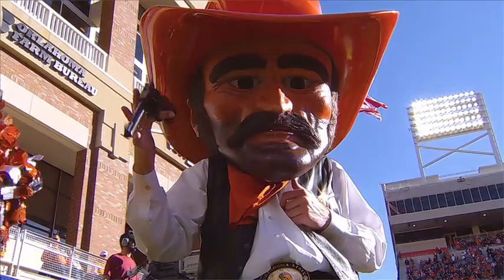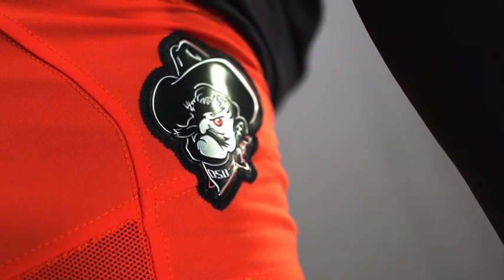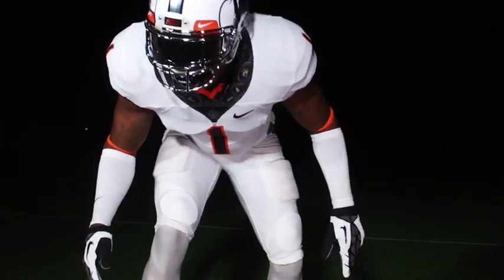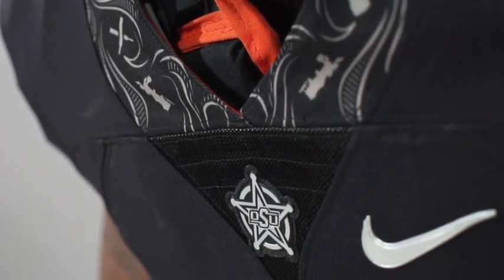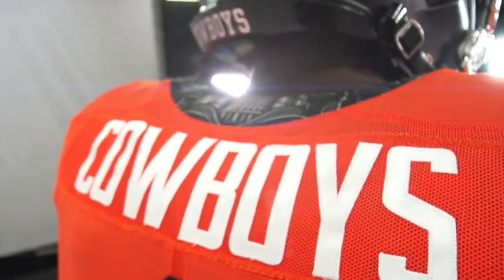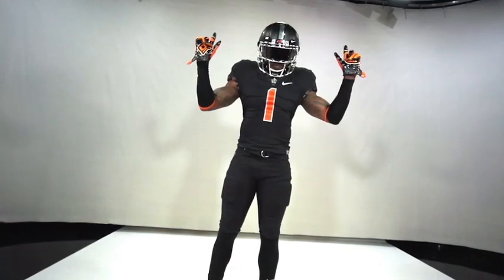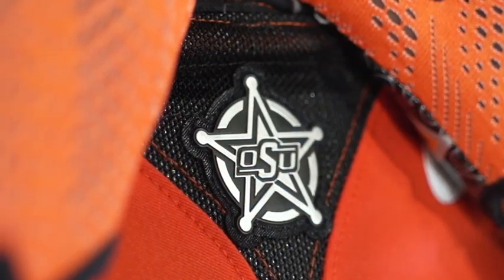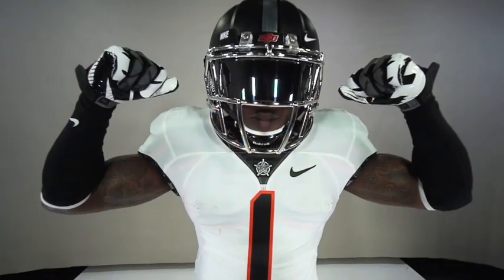EVOLVE: An Extended Look at the New Oklahoma State Uniform